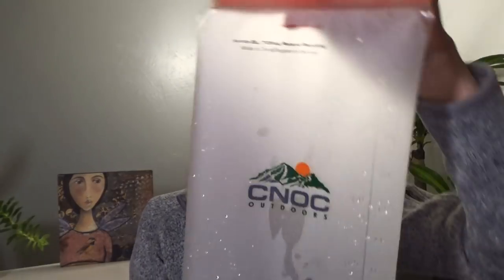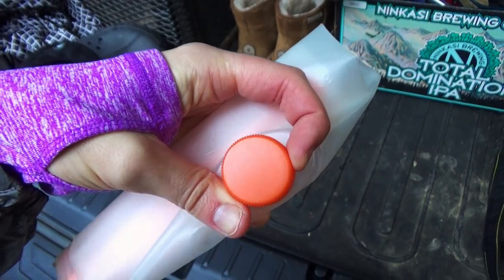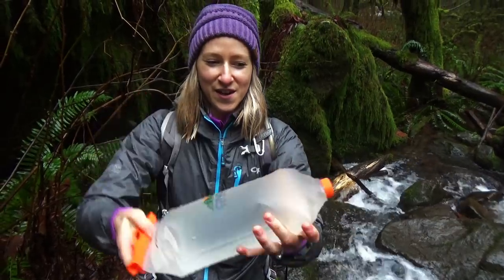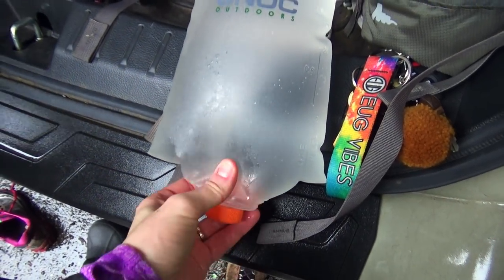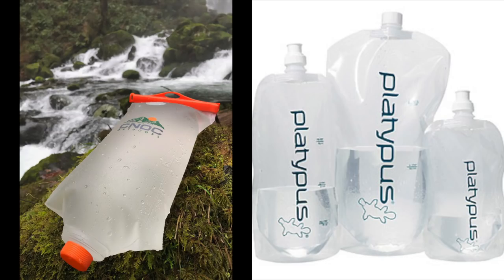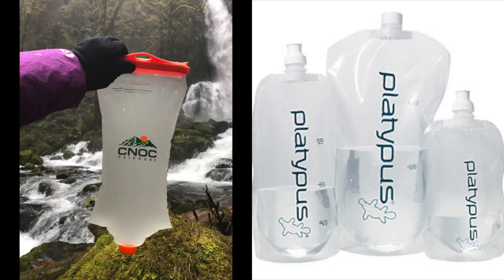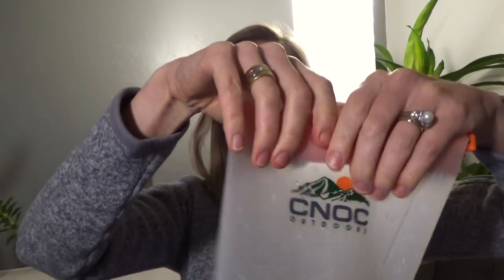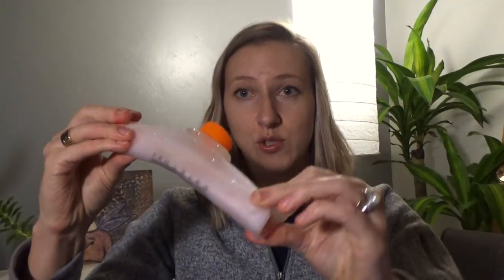CNOC Vecto Water Bag Review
The CNOC Vecto Water Bag is a piece of gear that I think everyone should own for backpacking!

(*I am not getting a commission nor am I being paid to review this product. I did receive this product for free from CNOC Outdoors to review, but that in no way shape or form effects how I review this product.)

Filmed with a Sony HDR-CX405